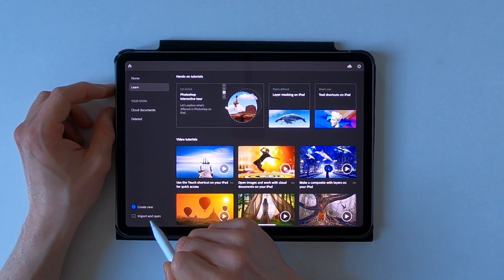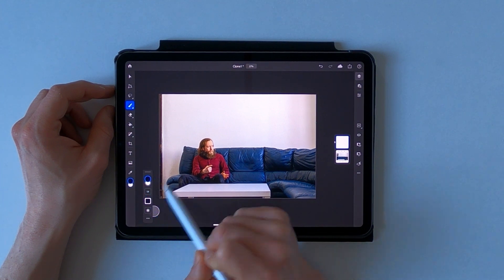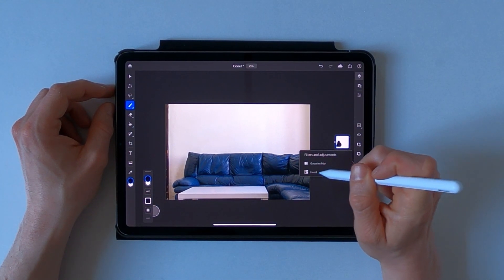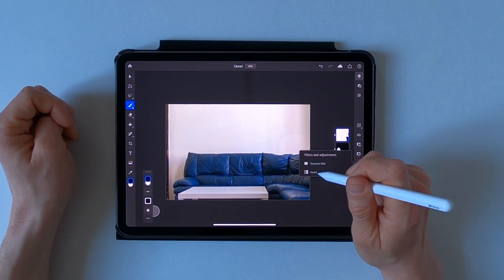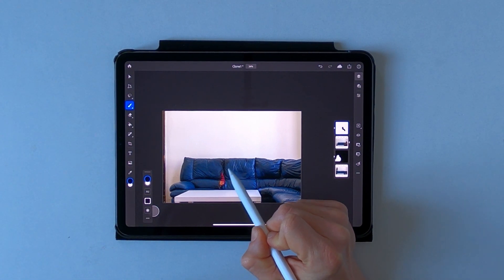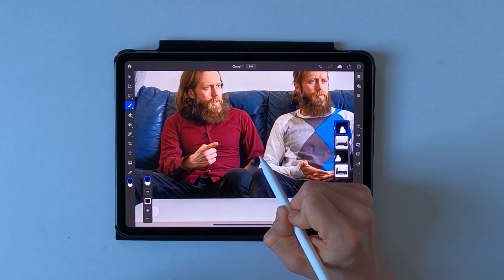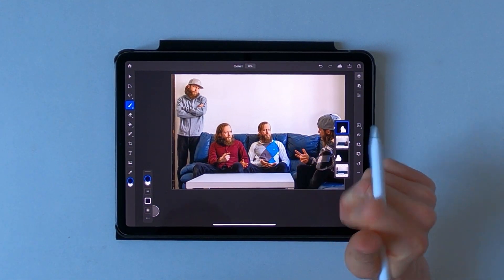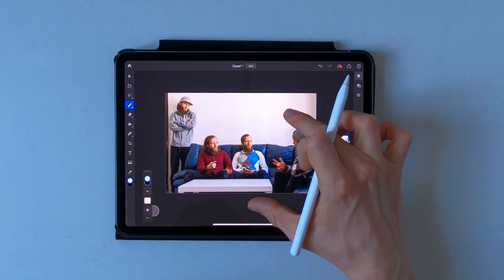HOW TO CLONE YOURSELF IN PHOTOSHOP on the iPad/iPadPro - TUTORIAL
In this tutorial I'm gonna show you how to clone yourself in Photoshop on the iPad/iPadPro.

☕️ Wanna say thanks? Treat me to a coffee

👇 MY GEAR 👇
MAIN CAMERA
MAIN LENS
MINI TRIPOD
FAST MEMORY CARD
VIDEO LIGHT
RUGGED & FAST SSD